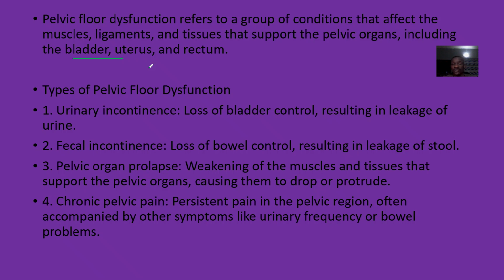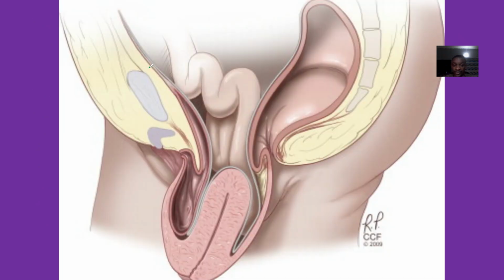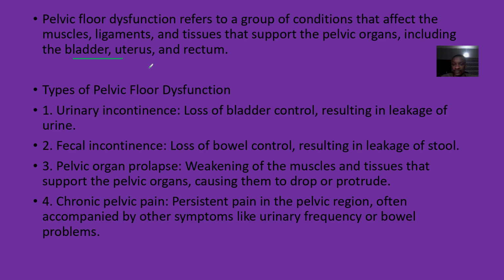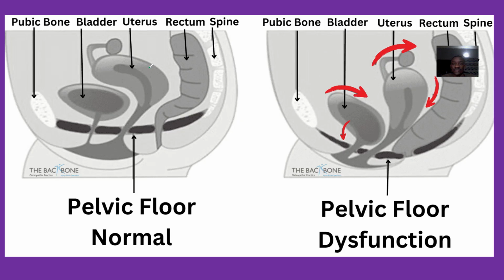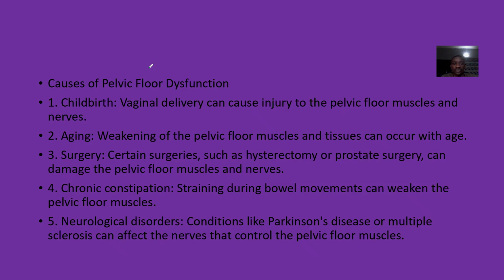Pelvic Floor Dysfunction; group of conditions affect muscles, ligaments, and tissues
Pelvic Floor Dysfunction (PFD) is a condition where the muscles of the pelvic floor—responsible for supporting organs like the bladder, uterus, and rectum—fail to coordinate properly. This can lead to a range of urinary, bowel, and sexual health issues.

🧠 What Is Pelvic Floor Dysfunction?
Pelvic floor dysfunction occurs when you can’t correctly relax or contract the pelvic floor muscles. These muscles act like a supportive hammock for pelvic organs and help control urination, bowel movements, and sexual function.

Hypotonic (Weak) PFD: Muscles are too loose or weak

Hypertonic (Tight) PFD: Muscles are overly tight or spastic

⚠️ Common Symptoms
Difficulty urinating or defecating

Urinary or fecal incontinence

Frequent urge to urinate

Pelvic pain or pressure

Pain during sex (especially in women)

Erectile dysfunction (in men)

Constipation or straining during bowel movements

Pelvic organ prolapse (e.g., uterus or bladder pressing into the vagina)2

Pregnancy and childbirth

Aging and menopause

Obesity

Chronic constipation or coughing

Pelvic surgery or trauma

Neurological conditions (e.g., Parkinson’s disease)

Emotional or sexual trauma3

🏃‍♀️ Treatment Options
Pelvic Floor Physical Therapy (PFPT): Core treatment to strengthen or relax muscles

Biofeedback: Helps retrain muscle coordination

Medications: For pain, inflammation, or muscle relaxation

Lifestyle changes: Weight loss, posture correction, stress management

Surgery: In severe cases like prolapse or persistent incontinence3